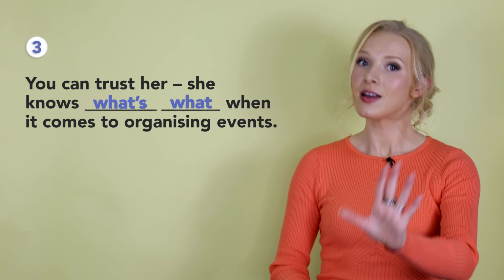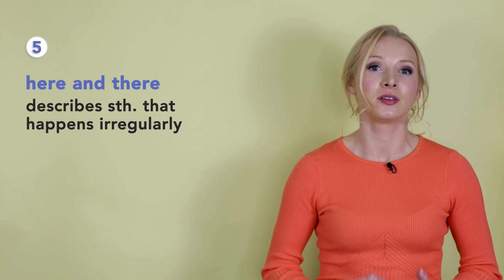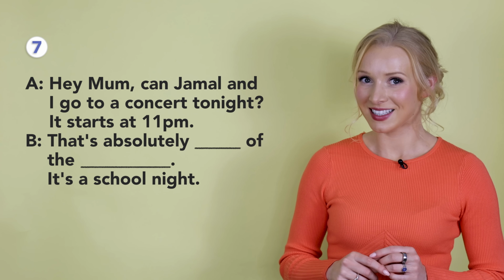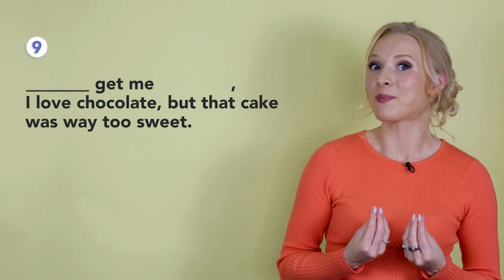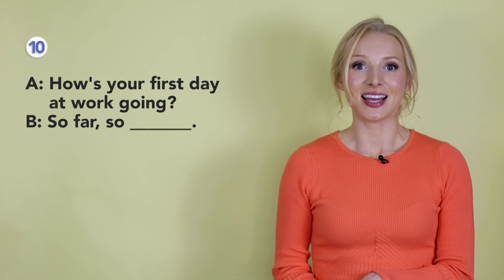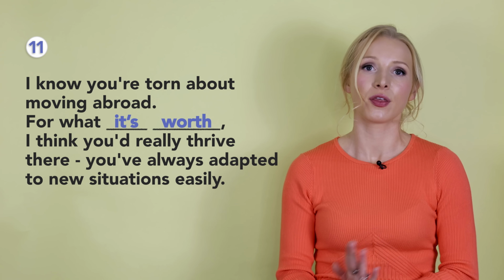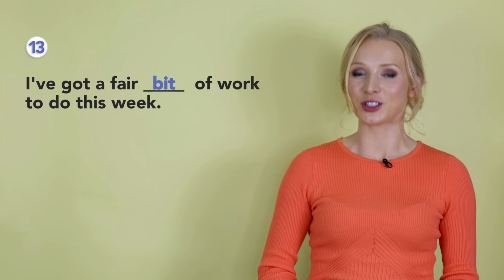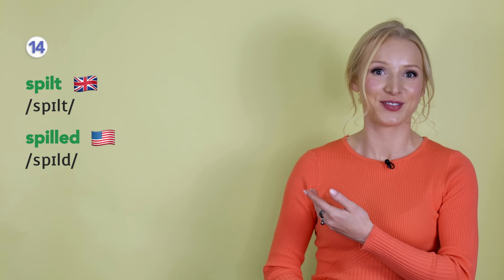If you know these 15 EVERYDAY phrases, your English is AMAZING!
Do you know these 15 everyday phrases in English? If you do, your English is amazing! *Get your FREE PDF and exercise pack* _here_ 👉🏼
What is your level of English? 📊 *FIND OUT YOUR ENGLISH VOCABULARY LEVEL!* _Take my level test here_ 👉🏼

Want to practise speaking English without pressure, and get instant feedback? Explore Langua, the world's most advanced AI for language learning. ​Try it here​, and save 20% on Pro with the code LUCY20

⏱ *TIMESTAMPS:*
00:00 - Intro
01:40 - Vocabulary Test
02:24 - Question 1
03:11 - Question 2
03:55 - Question 3
04:47 - Question 4
05:26 - Question 5
06:11 - Question 6
06:54 - Question 7
07:49 - Question 8
08:38 - Question 9
09:31 - Question 10
10:06 - Question 11
11:02 - Question 12
11:42 - Question 13
12:28 - Question 14
13:44 - Question 15
14:20 - Outro